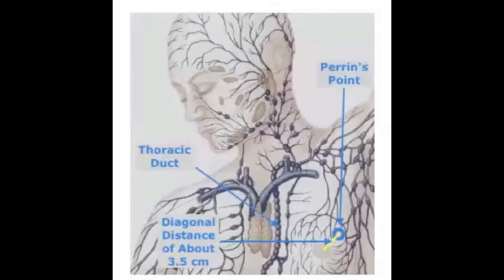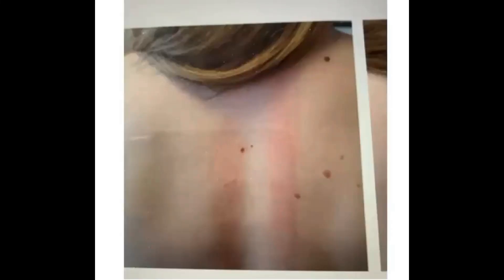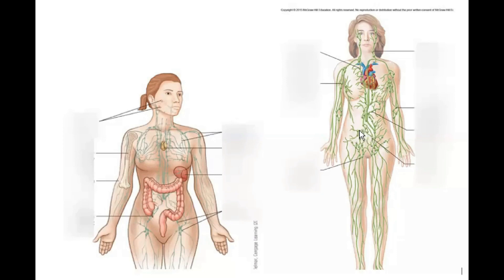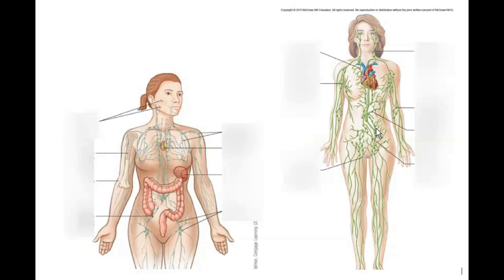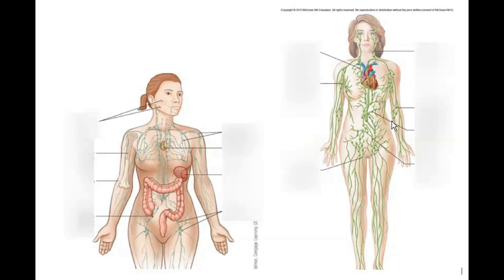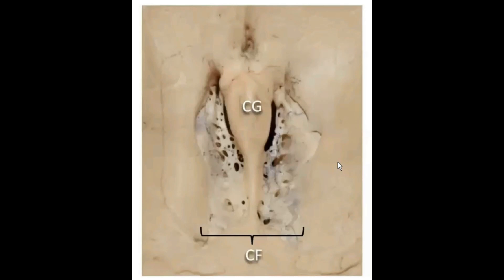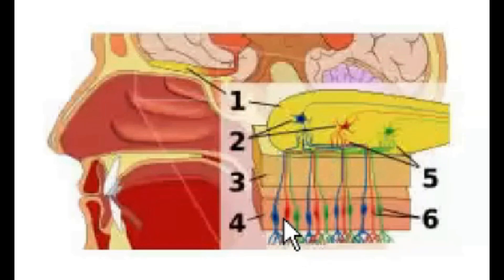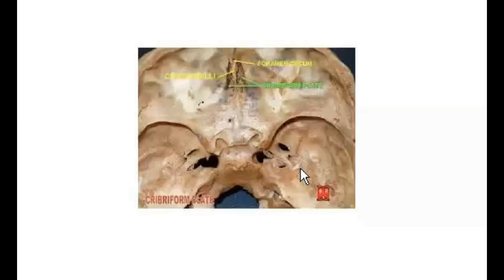Lymphatic Drainage and the Perrin Technique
Andrew Smith of the Willows Clinic Dublin explains the procedure